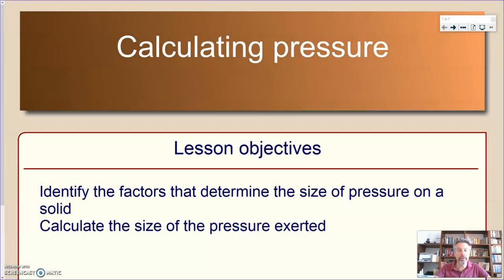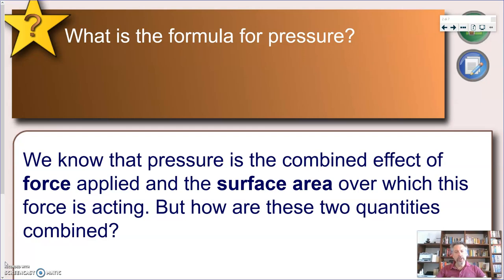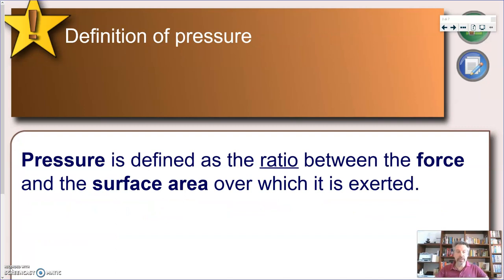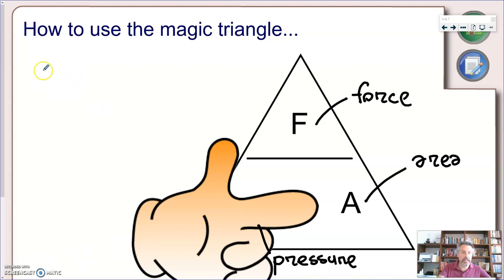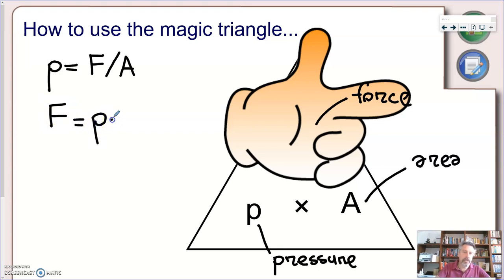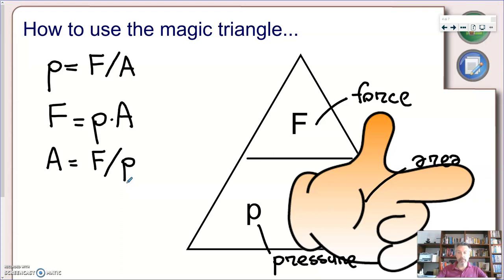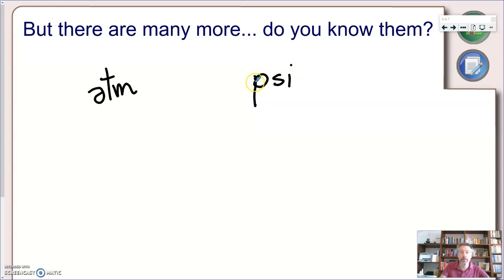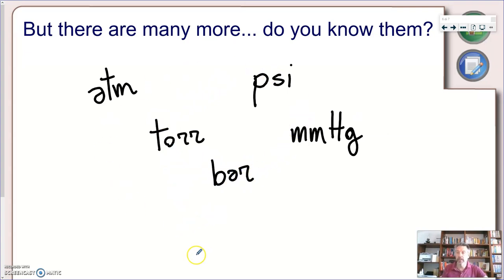Calculating pressure - KS3 Physics